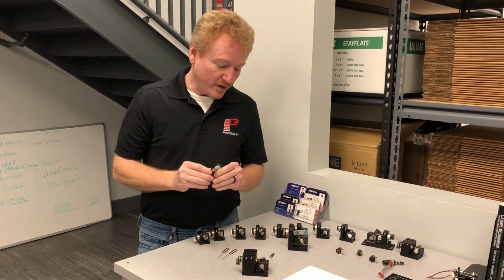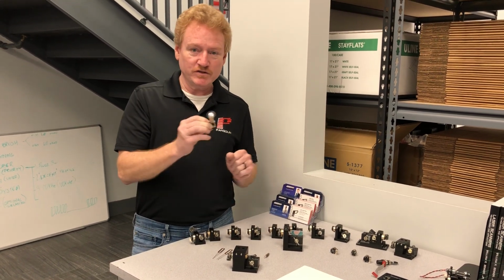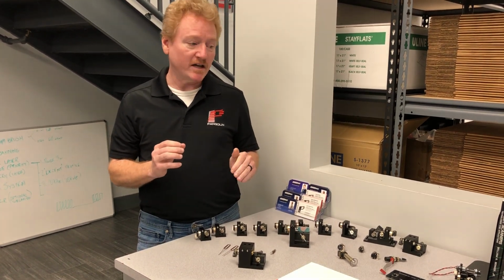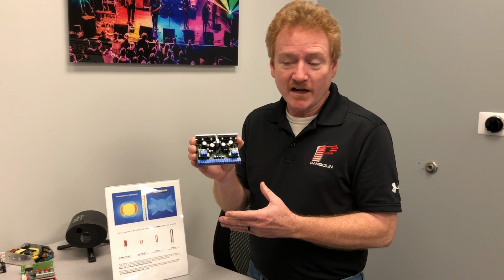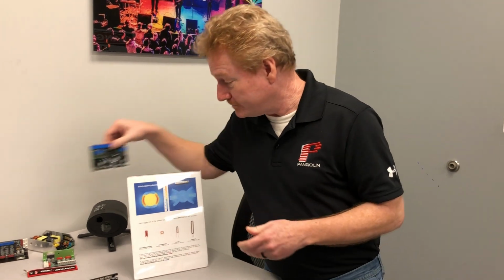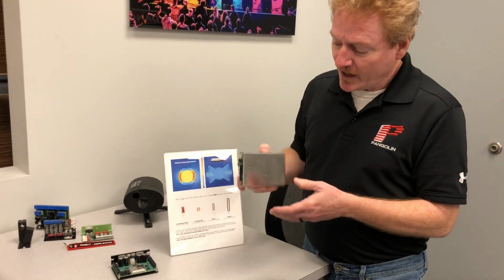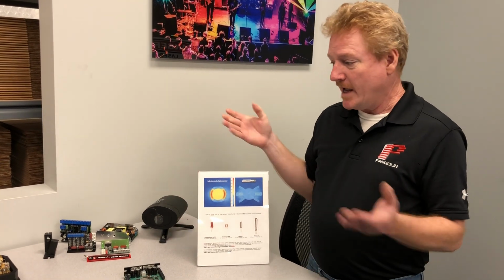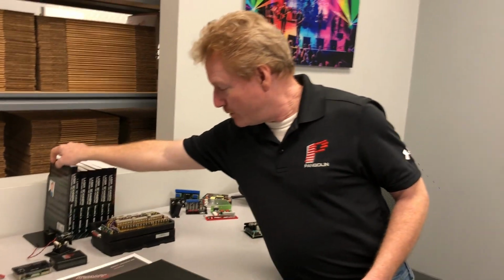Introduction to ScannerMAX Scanners (Part 2)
The second portion of an introductory video discussing ScannerMAX and some of the products we make. This was meant as the first thing that mechanical and electrical engineering interns see when they join us at ScannerMAX.